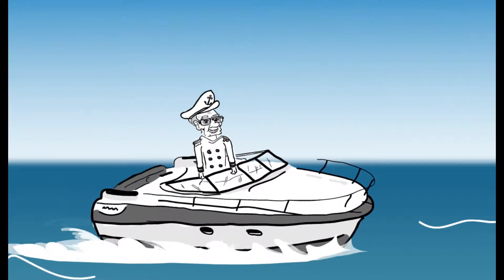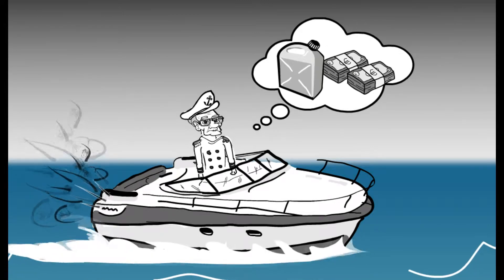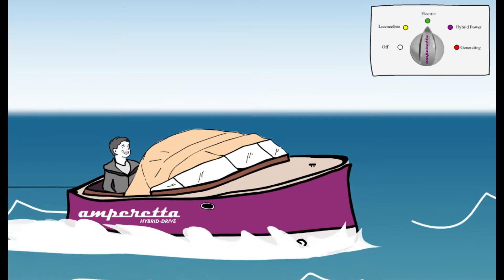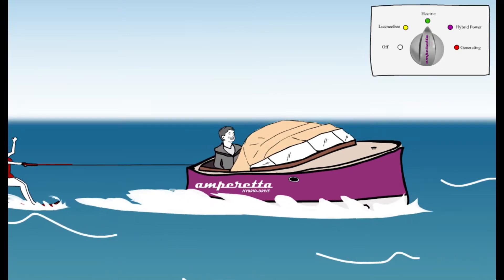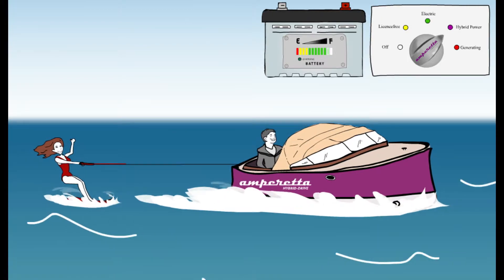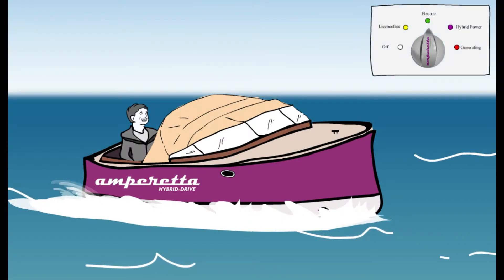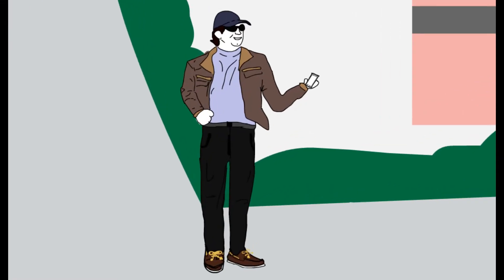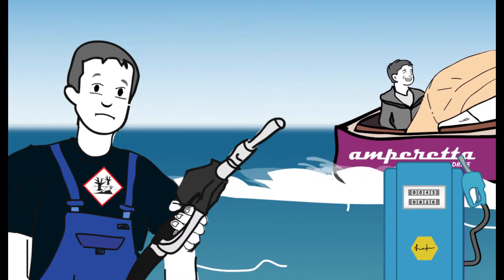amperetta animation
amperetta HYBRID-DRIVE for boats. Drive quiet and more comfortable in slow and medium speeds without compromising power or range. Recharge your batteries fast and save up to 50% fuel.